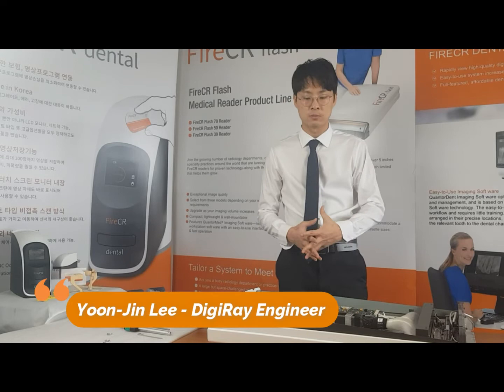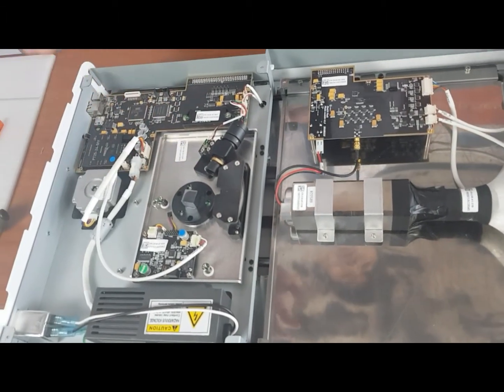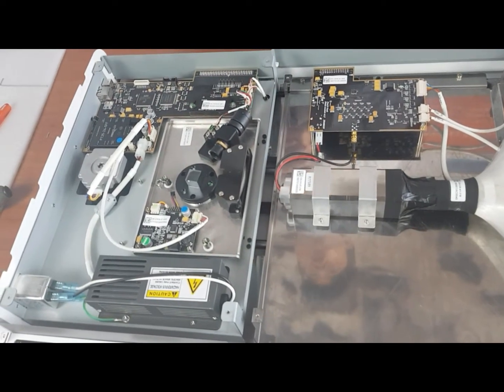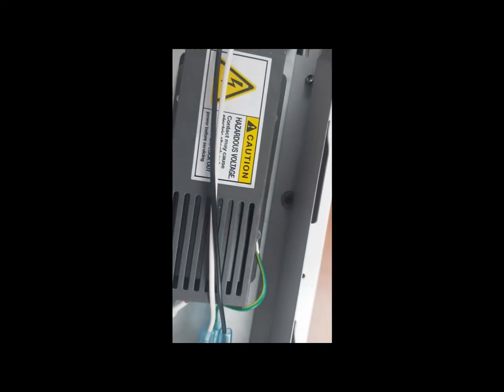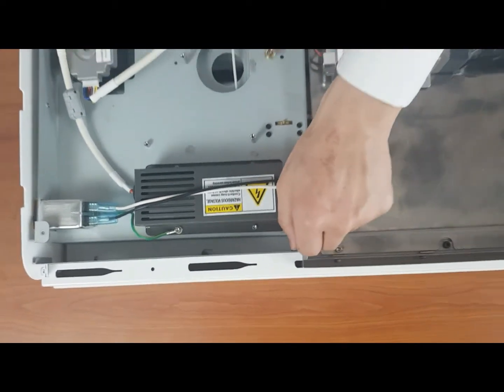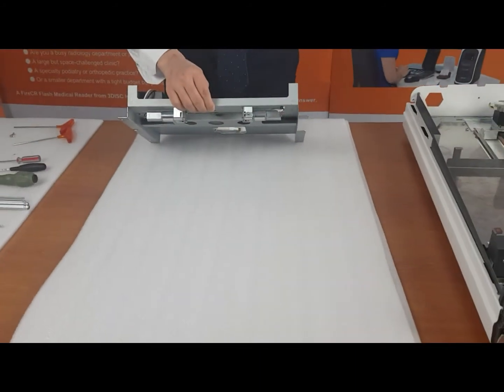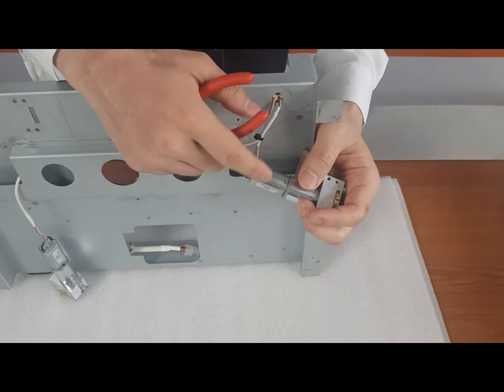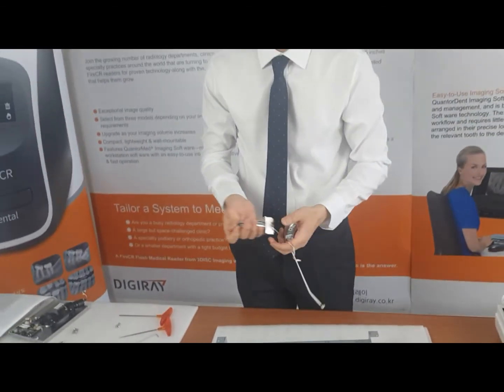FireCR Spark - Replacement the Align motor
This is a video on how to replace the Align motor of the FireCR Spark.